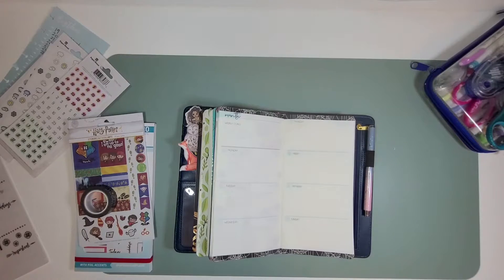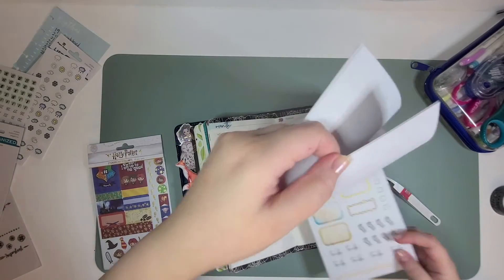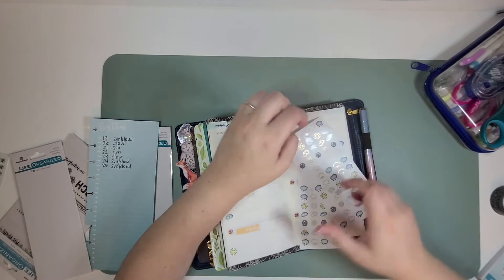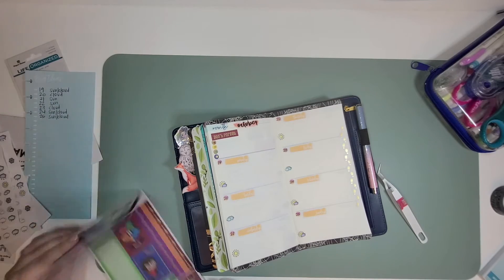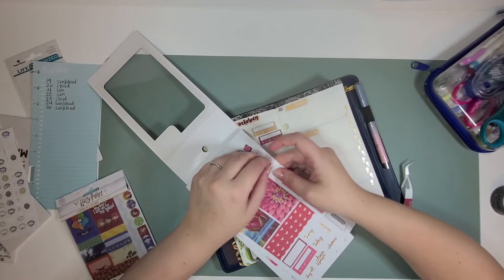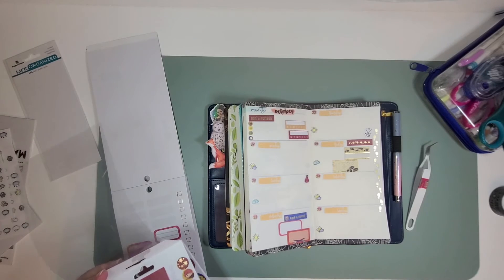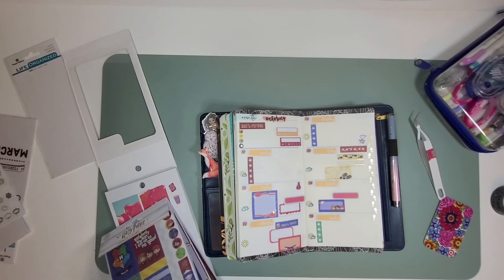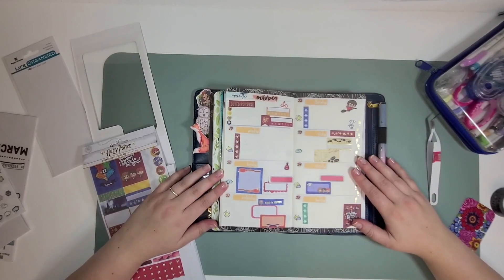Plan With Me in my Paper House Journey Book 10/19-10/25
In this video I chat about my planning process & my method of choosing stickers for my spread. I used the new Chibi Harry Potter Sticker Kit from Paper House. It is just magical! It is definitely a kit I will buy again!

The charm on my planner is available from my shop on Etsy.

Tabs at the top of my planner